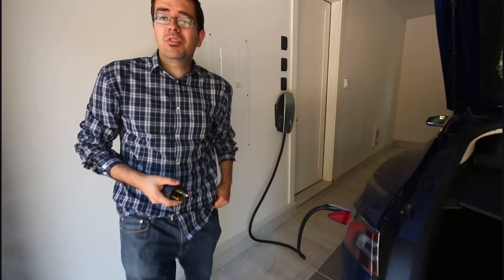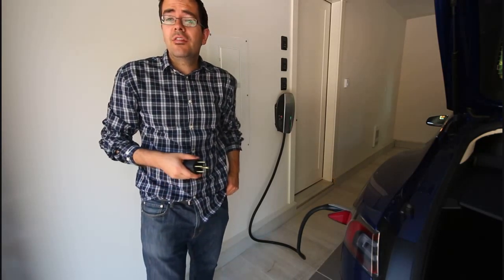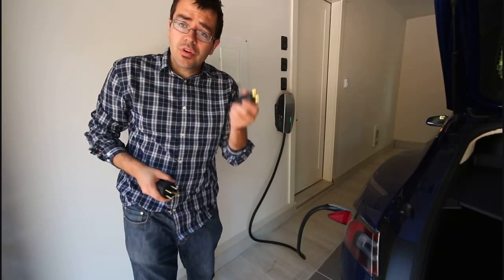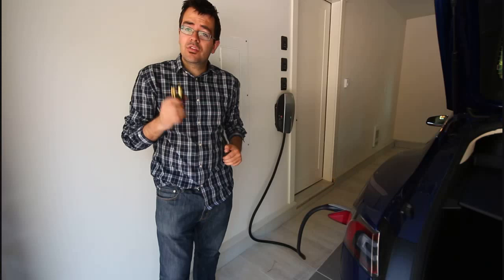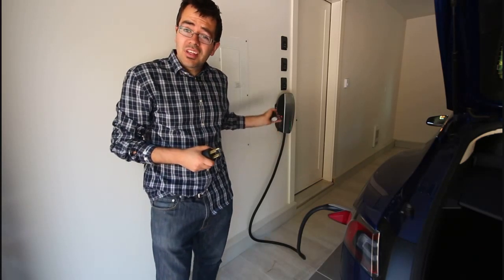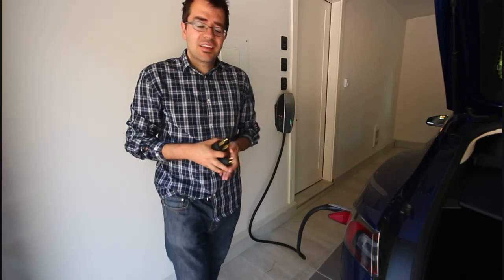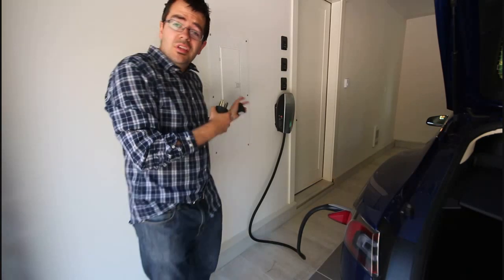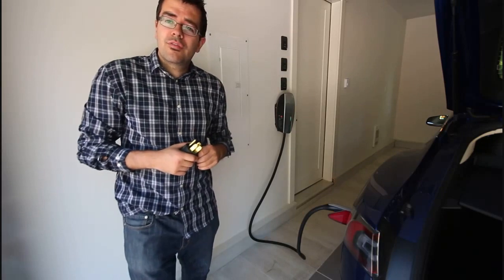Charging a Tesla Model S at 240V - Nema 14-50 vs Tesla Wall Connector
The biggest draw to the wall connector, in my opinion, is not having to purchase a second mobile connector bundle!